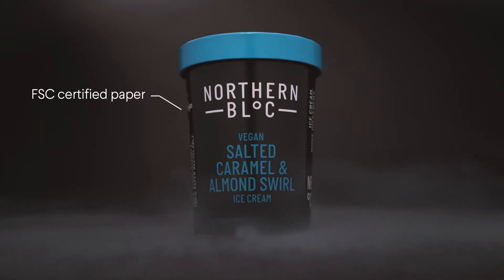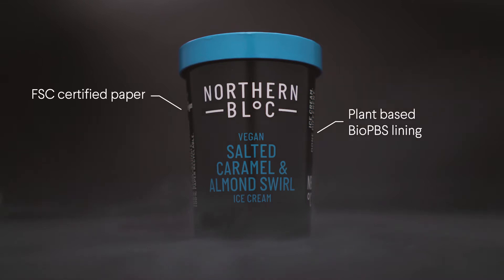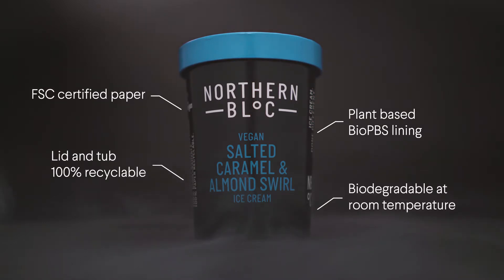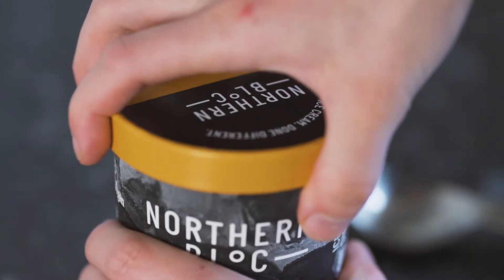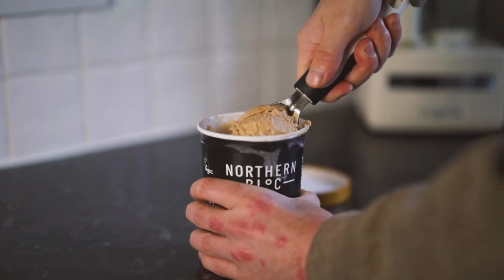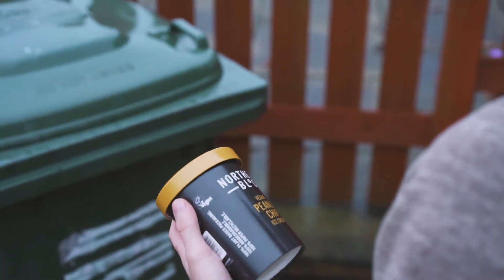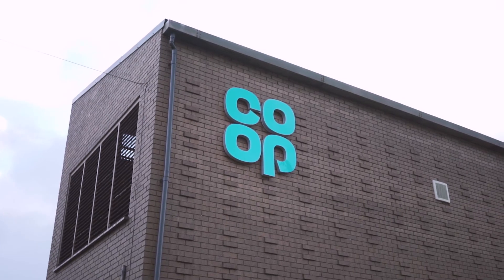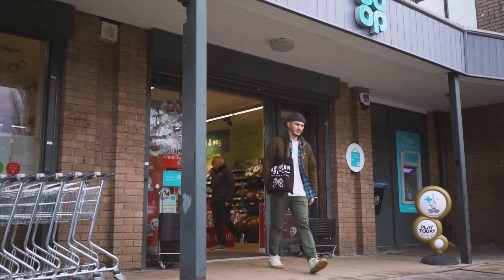Northern Bloc Biodegradable Packaging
We're the first ice cream company in the UK to have a fully biodegradable tub. Making damn good ice cream and leading the way at the same time - that's the NB°C way.

Video by: @turtleandhare